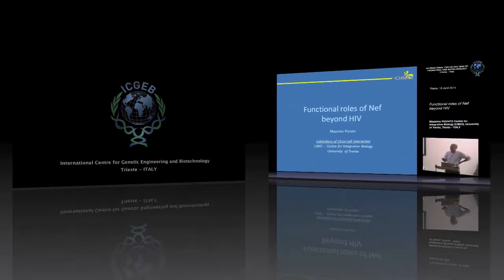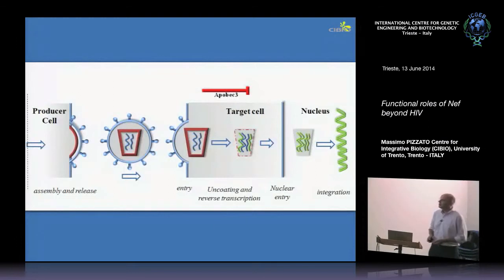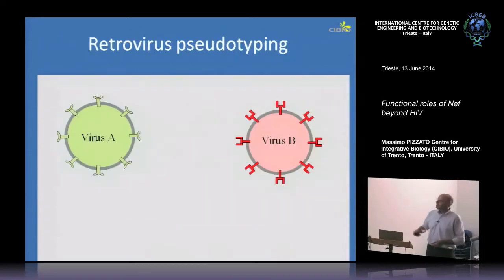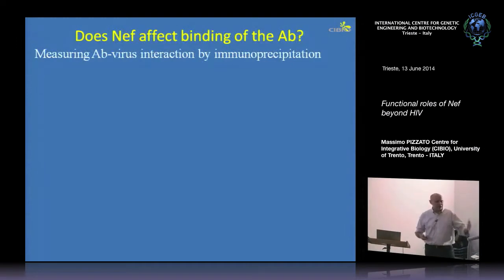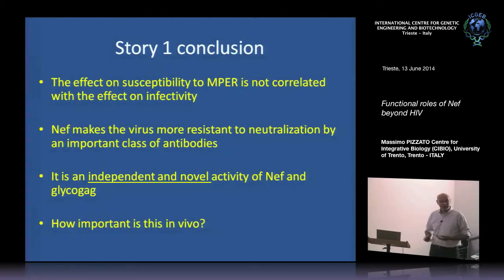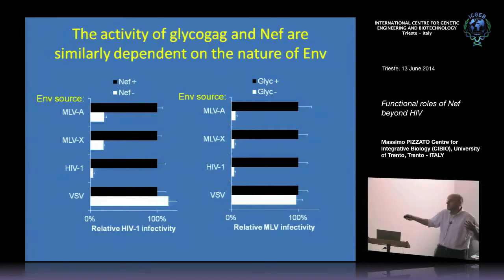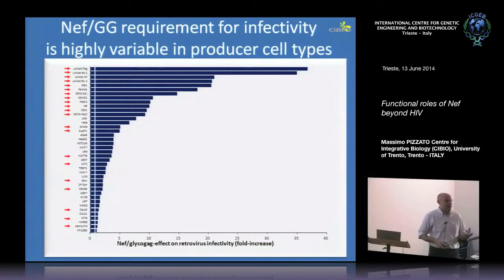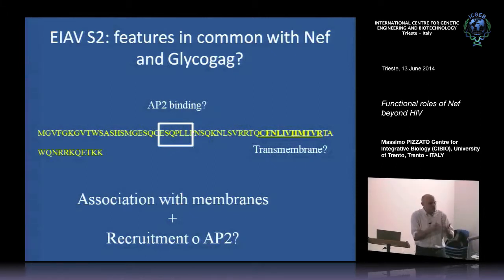M. Pizzato -Functional roles of Nef beyond HIV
Massimo Pizzato,  Centre for Integrative Biology (CIBIO), University of Trento, Trento - ITALY speaks on "Functional roles of Nef beyond HIV" This seminar has been recorded by ICGEB Trieste